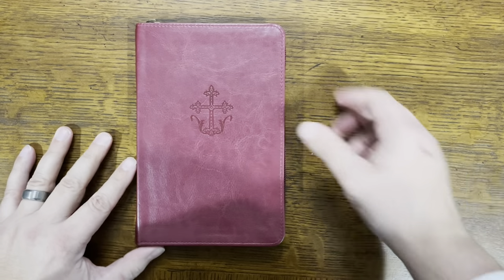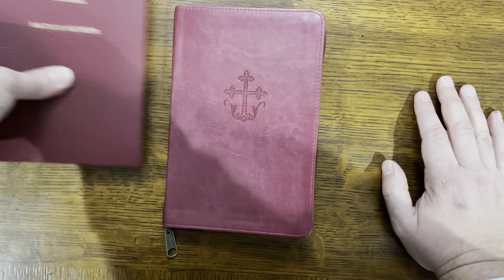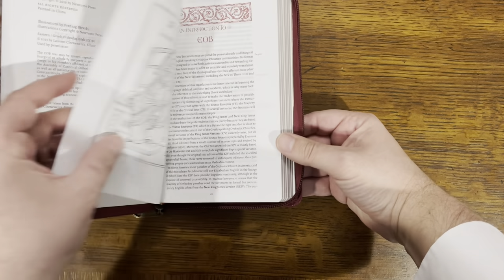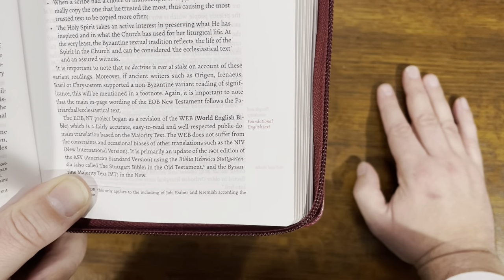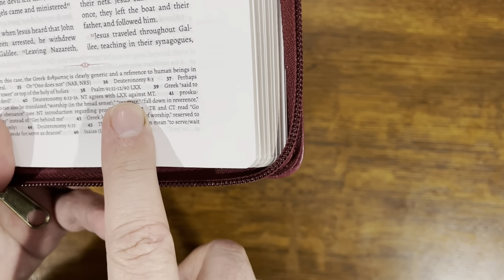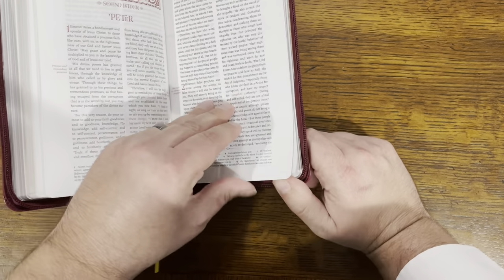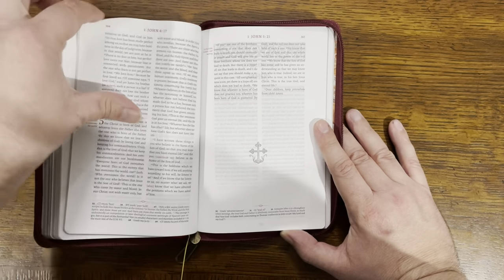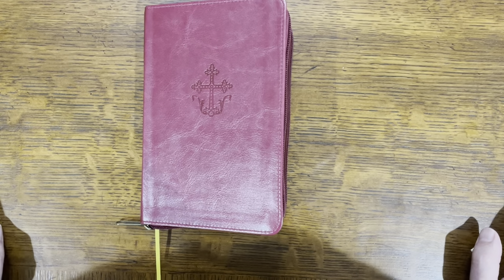Eastern Orthodox New Testament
Much thanks to the brother who sent me this New Testament. It's very beautiful and a nice tool to have!